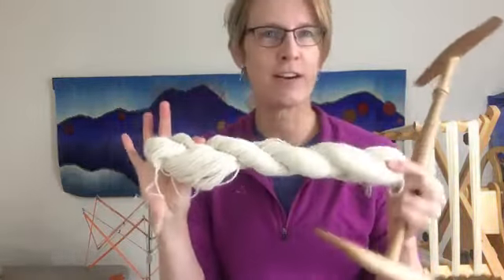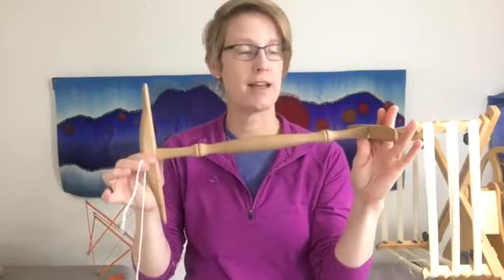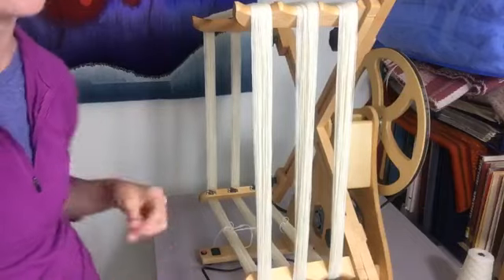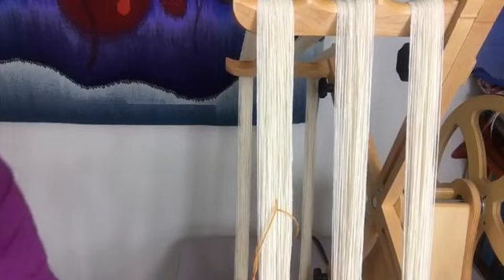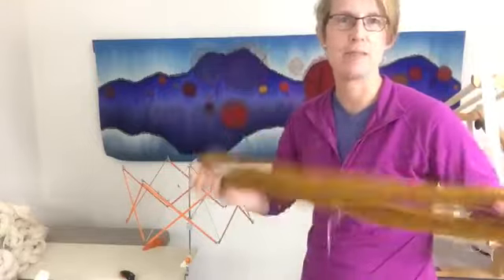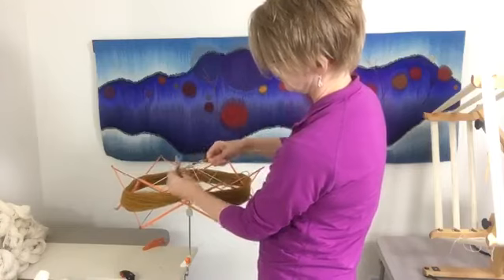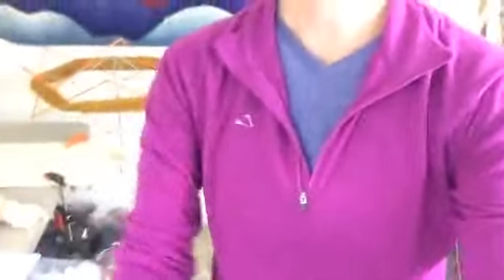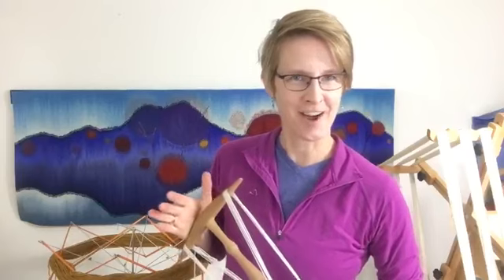Yarn Management Tools FB Live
Want to know what tools you need to effectively manage your yarn for tapestry weaving or other yarn-crafts? I talk about skeins, balls, and cones here and what equipment you need to put the yarn in other forms. for more information about tapestry weaving and to explore my online classes.